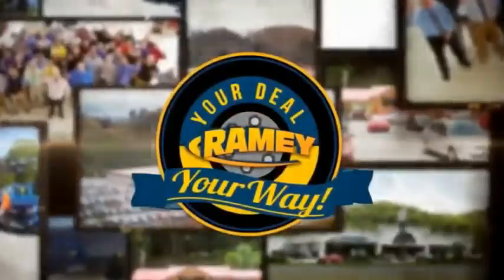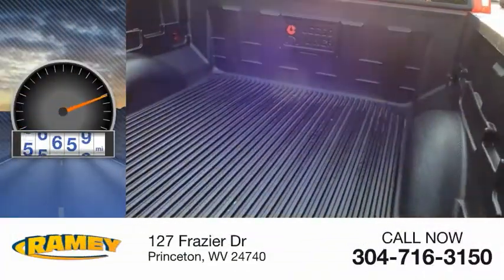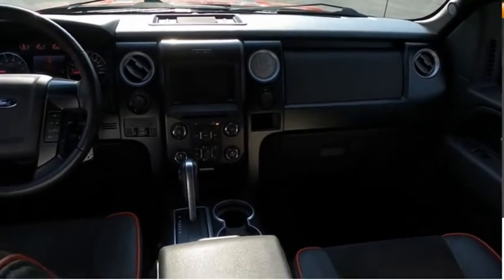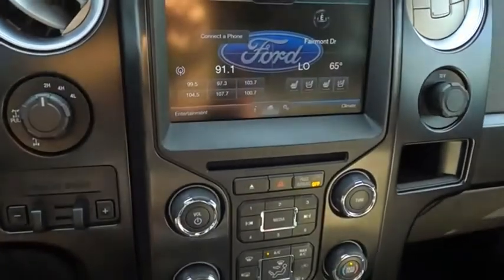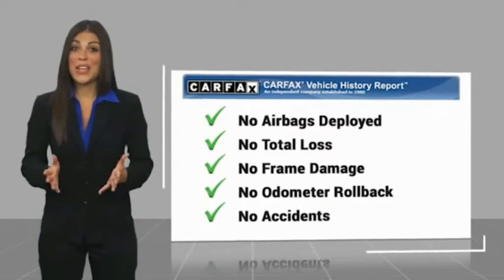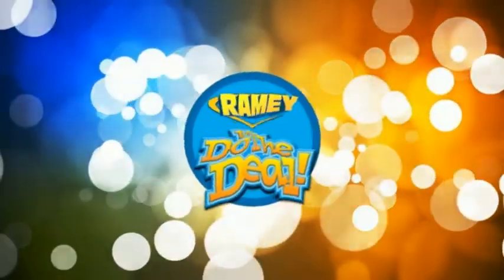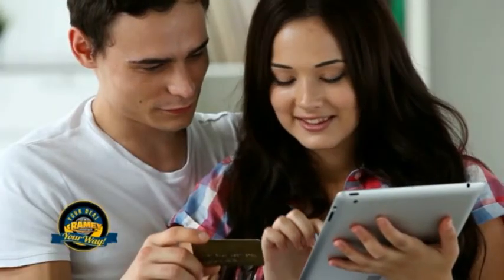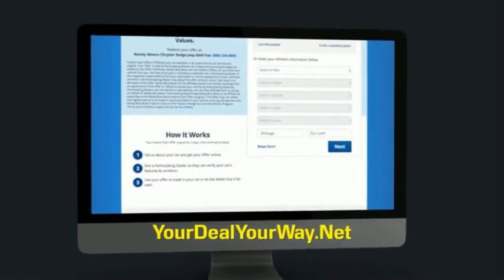2014 Ford F-150 Princeton WV 1-211477B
2014 Ford F-150 FX4

Ramey Motors
127 Frazier Dr